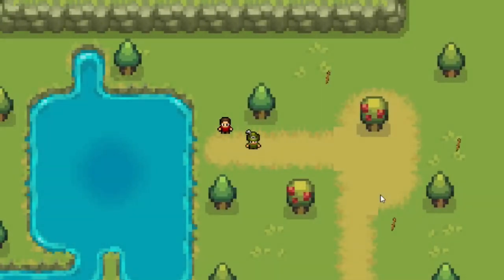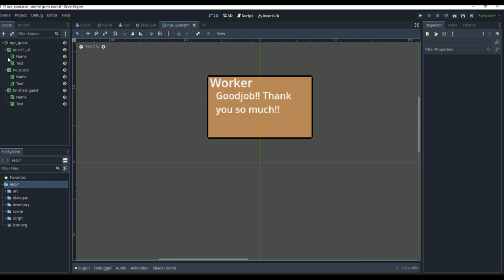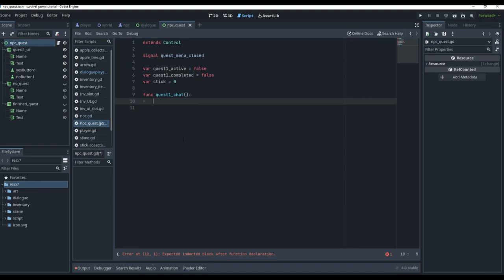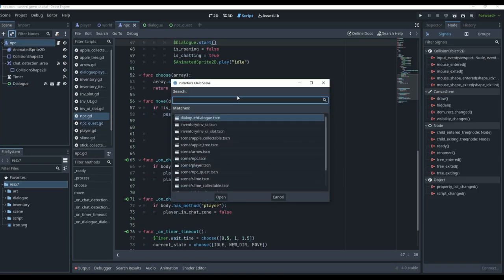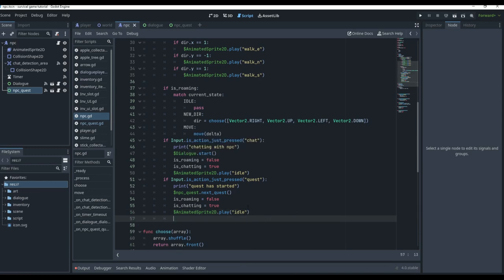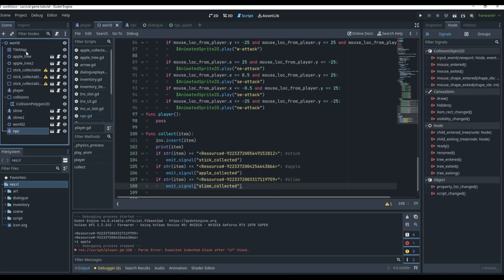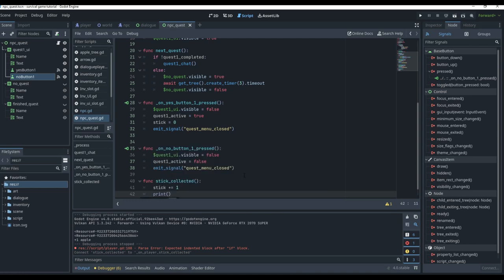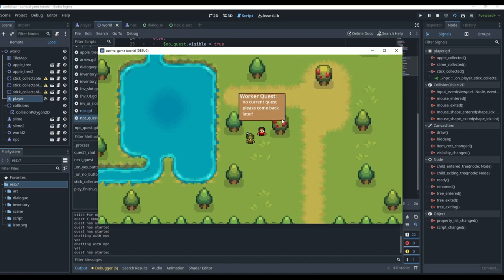How to Create QUEST in Godot 4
A step by step tutorial to creating player quest in Godot 4. Having quest are so important to have a good entertaining game because it gives your player something to do. In this video I cover lots to know about having quest in your own game and exactly how to implement it right now with the use of the Godot engine.

Chapters:
0:00 Intro
0:16 Quest User Interface
4:50 Quest Main Script
12:42 Explanation of Quest Script
14:06 Tracking Quest Progress
20:38 Testing and Outro

It means the world!! But until next time, stay safe and have a wonderful rest of you day!